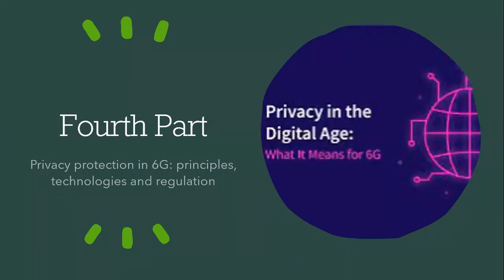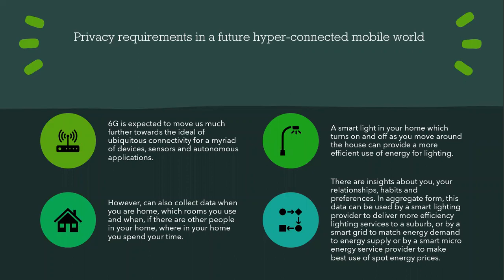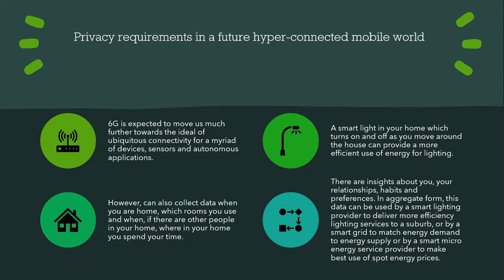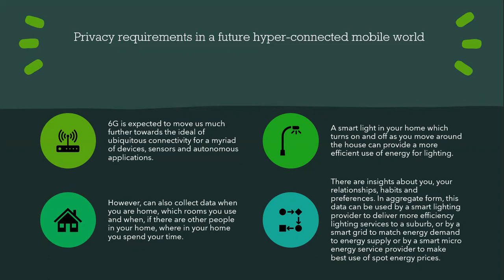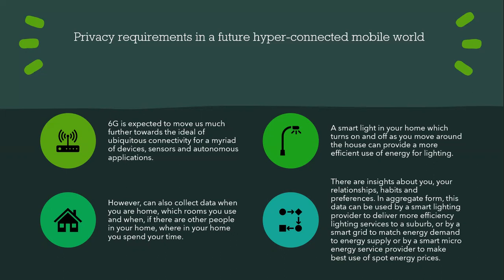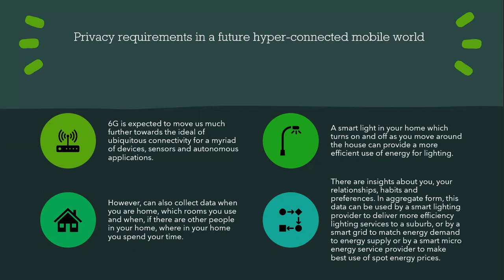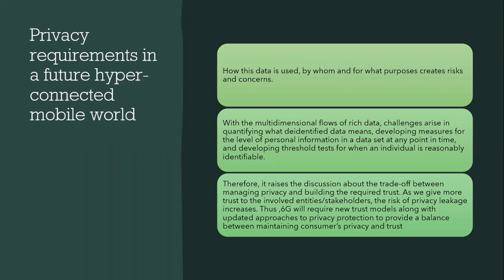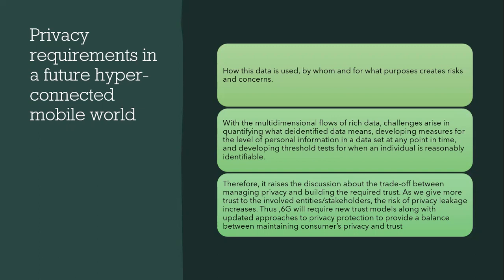6G White Paper: Featuring Trust, Security AND Privacy Part 6 by Sadiq Iqbal WS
For getting the codes used in this project, please send an email to The roles of trust, security and privacy are somewhat
interconnected, but different facets of next generation
networks.  There is currently no way to unambiguously
determine when linked, deidentified datasets cross
the threshold to become personally identifiable. This
is a major, unaddressed problem for many digital technologies in different sectors.

Slides Link:
Find useful and helpful training courses in any technical domain